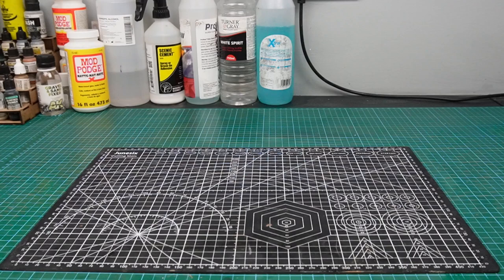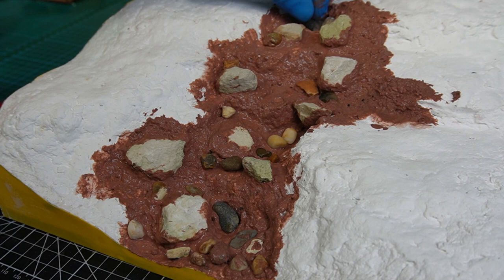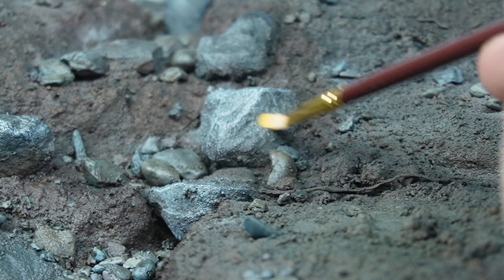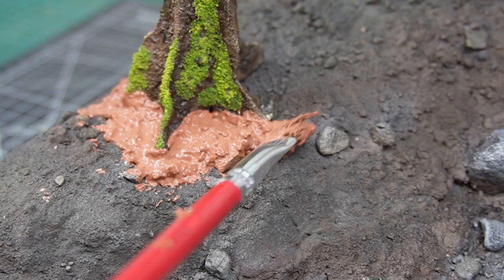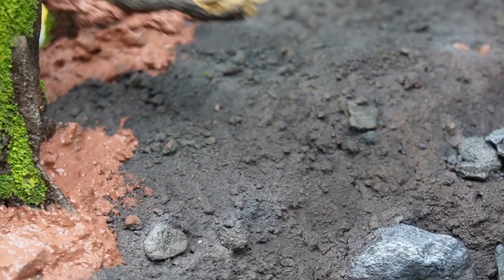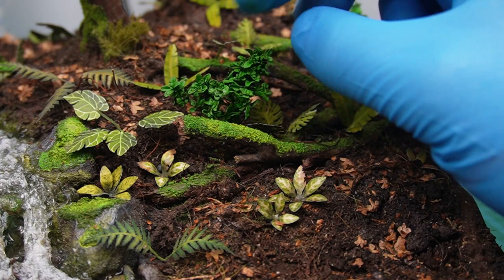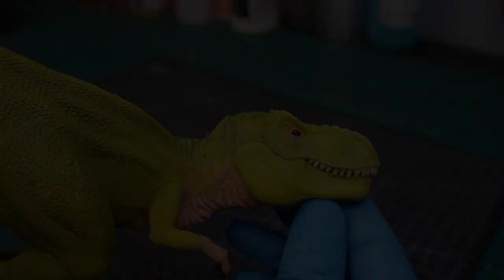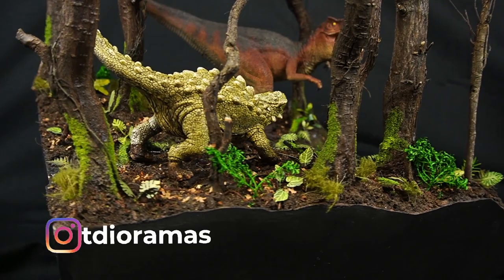I Remade My Very first Diorama!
I recently managed to track down one of the very first pieces I ever made! So in this video I try and remake the Diorama using some techniques I've learned since making the original! This remake was inspired by some of the amazing Dinosaur builds from@Paepercuts.

Here's a list of products I used in this build

Schleich T-rex
Schleich Ankylosaurus
Mod Podge Mat
Woodland Scenics Fine Turf
Pebeo Black Gesso Primer
Epoxy Resin
Isopropyl Alcohol
Clear Fix Polymer
Gamers Grass Plants

Here's a list of my hobby tools and supplies

A1 Cutting Mat
A3 Cutting Mat
Air Brush Kit
Hobby Tweezers
Heat Gun
Sculpting Tools
Hot Wire Foam Cutter

This will help me grow the channel and make more videos like this.

 Socials

@Ctdioramas on Instagram
@Ctdioramas on Facebook